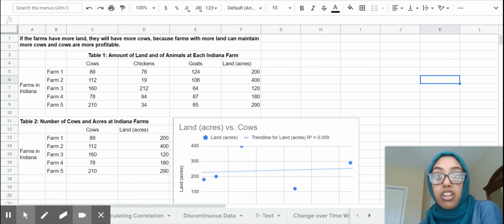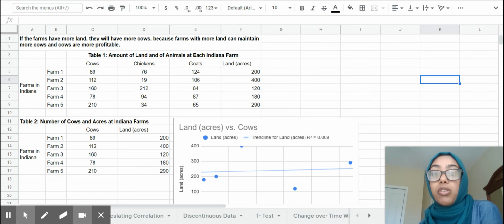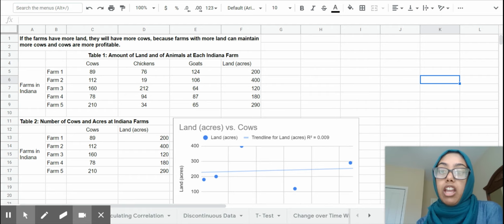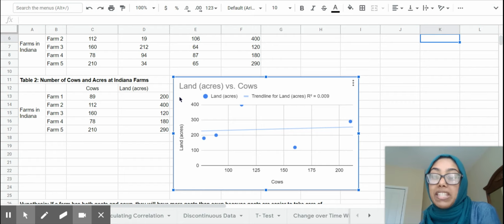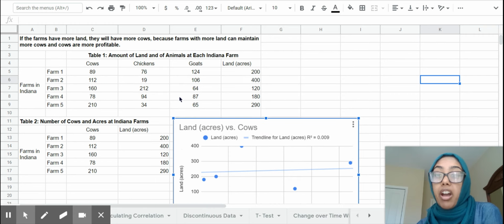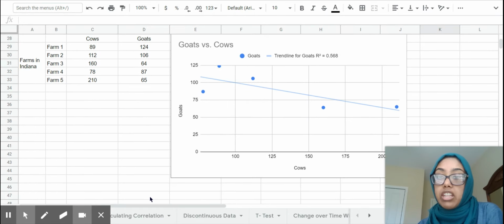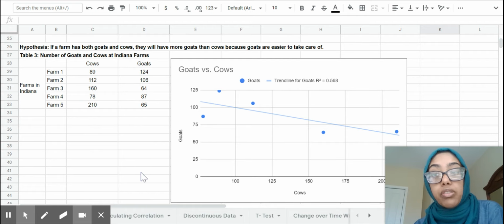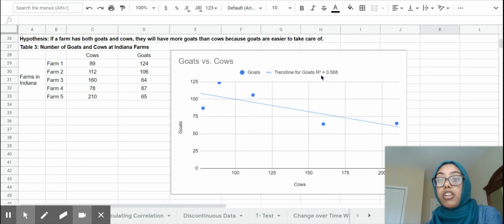Daily Content Check 4-23: Generating Interpretations